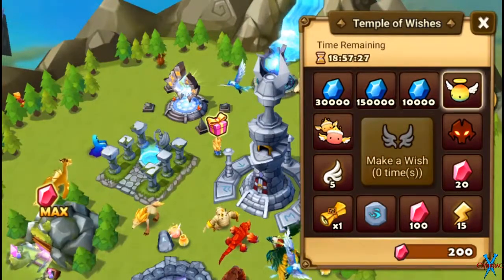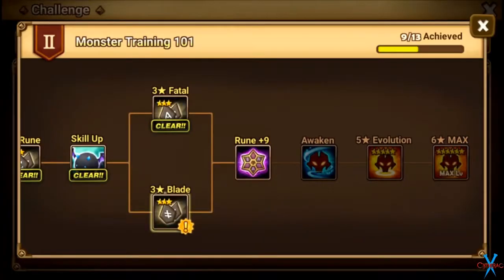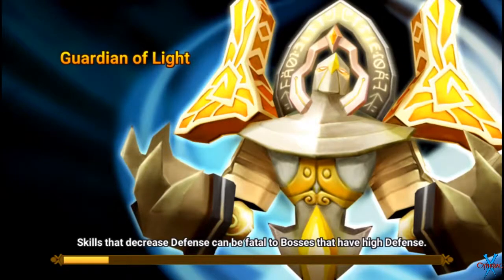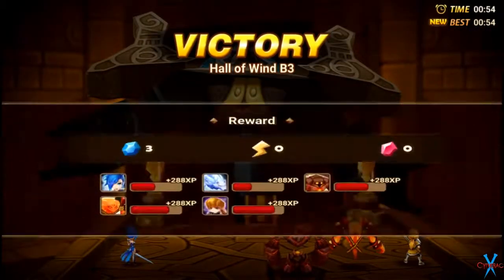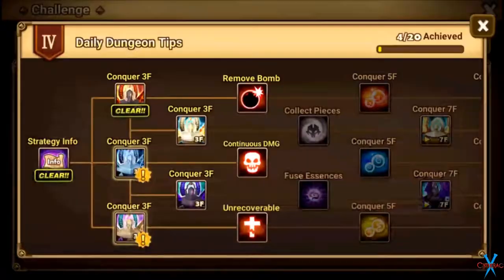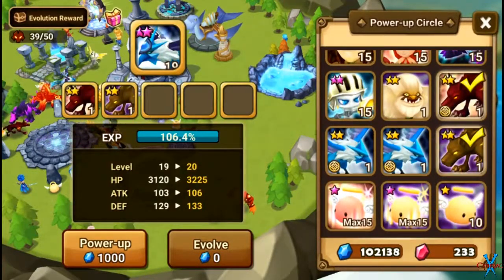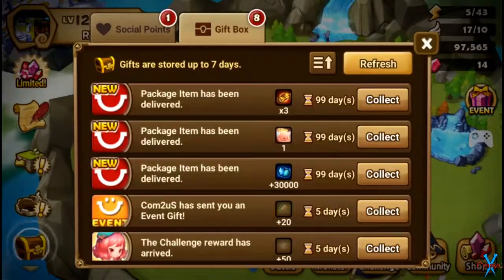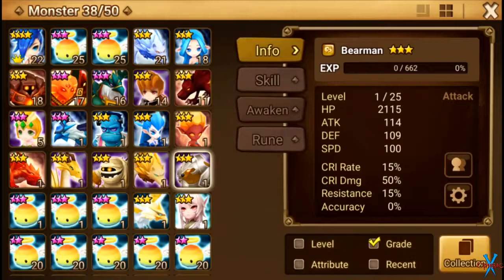SUMMONERS WAR: Road To Summoner- Episode 5 (EU Server)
Summoners War: Sky Arena, is a mobile turn-based strategy massively multiplayer online game created by South Korean game developer, Com2uS. Players assume the role of a summoner, opening scrolls in order to acquire monsters to fight in turn-based battle.